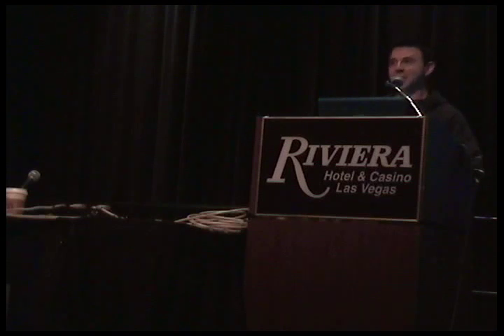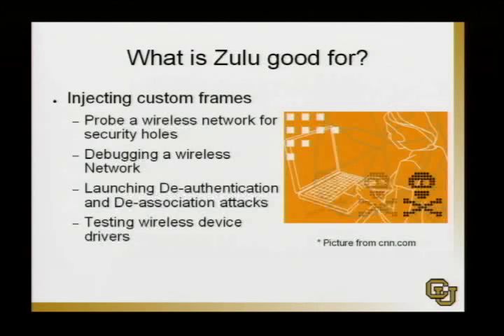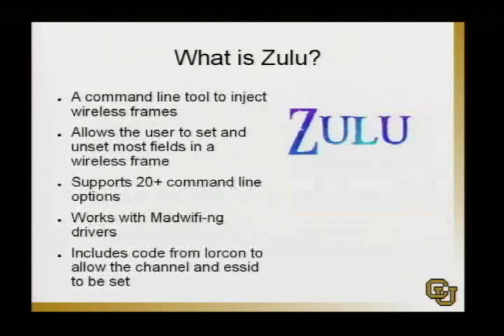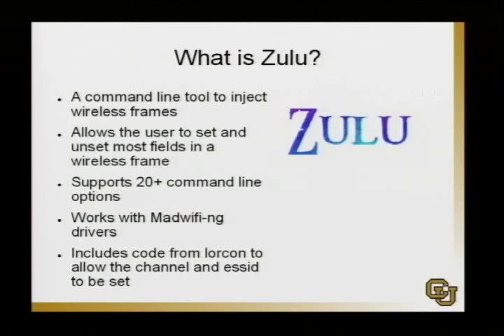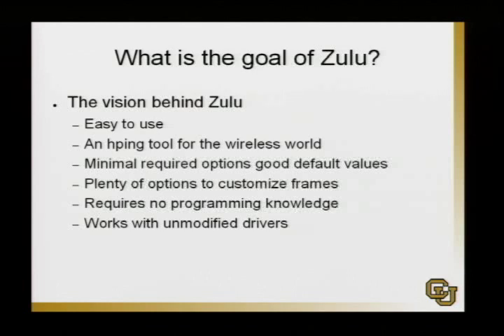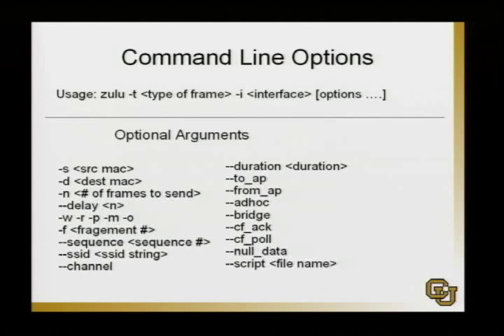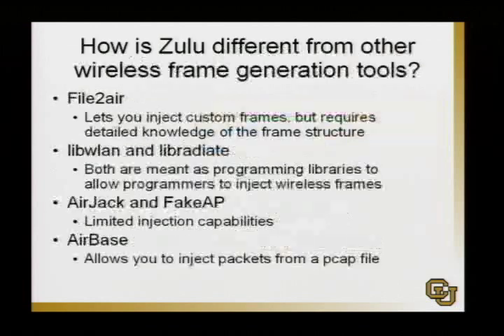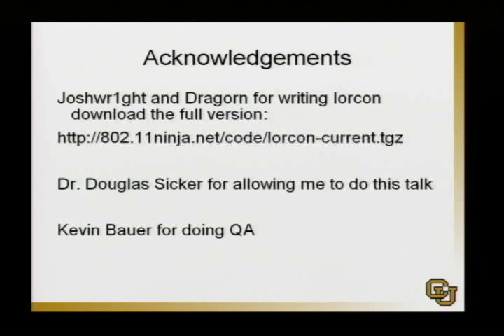DEF CON 14 - Damon McCoy: Zulu a Command Line Wireless Frame Generator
Damon McCoy: Zulu a Command Line Wireless Frame Generator

Abstract: Zulu is a light weight 802.11 wireless frame generation tool to enable fast and easy debugging and probing of 802.11 networks. It has an intuitive command line interface and operates with the unmodified madwifi-ng and partially with prism based Linux network drivers. Individual fields in frames can be set or unset, generating frames that possibly violate the IEEE 802.11 protocol. It can generate all control, data, and management frame types and subtypes. The user-friendly command line options enable novice users to quickly generate custom frames with a combination of values placed in different frame fields. Zulu is freely available under the GNU license.

Bios: Damon McCoy has worked in a variety of industry and government positions. Currently he is a Doctoral Candidate in the Department of Computer Science at the University of Colorado at Boulder. He has also worked at Sandia National Laboratories in the Center for Cyber Defenders. Prior to this he worked for IBM in the Emergency Response Services group as a network security consultant. Before this he worked for both AT&T Research and Lucent Bell Laboratories. Anmol Sheth is a Doctoral Candidate in Computer Science at the University of Colorado at Boulder. He received his B.S. in Computer Science from the University of Pune, India in 2001. His research interests include MAC layer protocol design, fault tolerant distributed wireless systems and energy- efficient wireless communication.